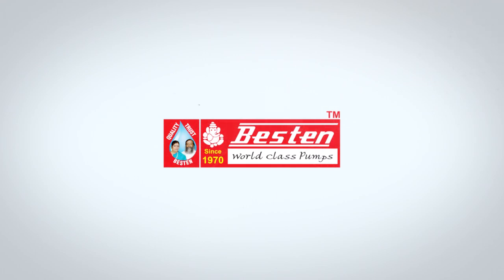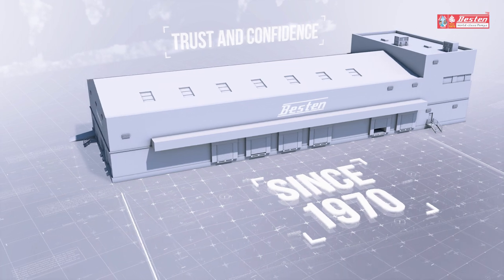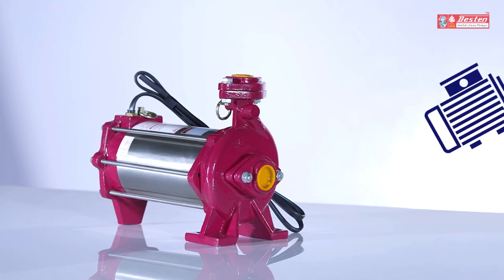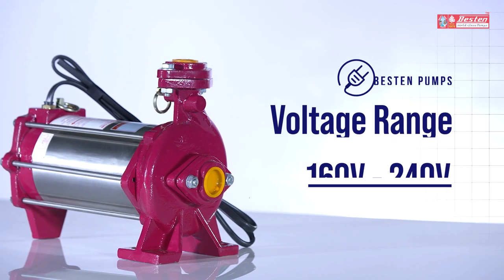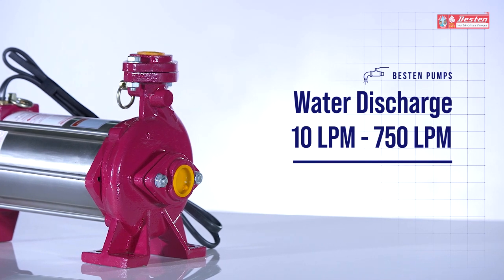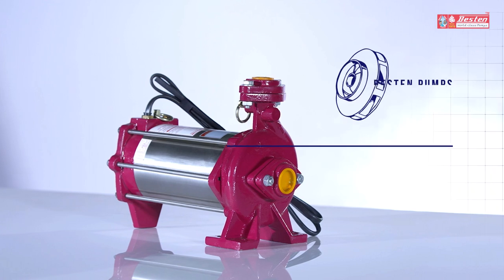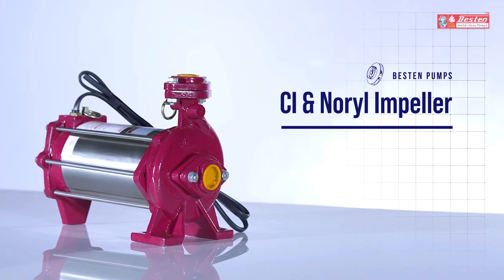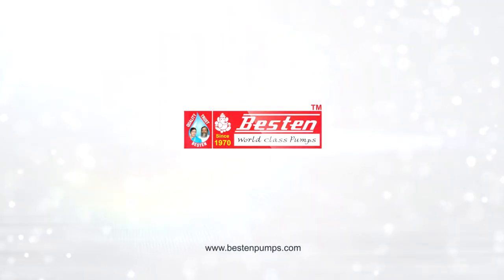Centrifugal open well submersible - Product ad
Director : Aji
Production : Picture palace
Post production : Picture palace
Dop : Sam
CG   : Laxmi Selva
Voice over : Hudson barsness
Brand : Besten Pumps
Producer : Dr. Sri Priya Gowri Shankar
Manager : Santhosh
Content writer : Dhithya venkatesan